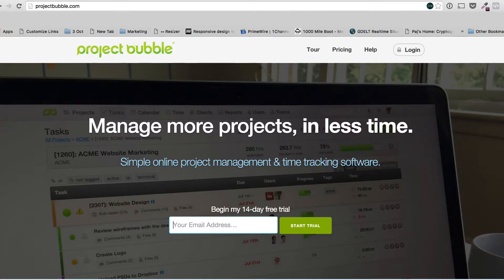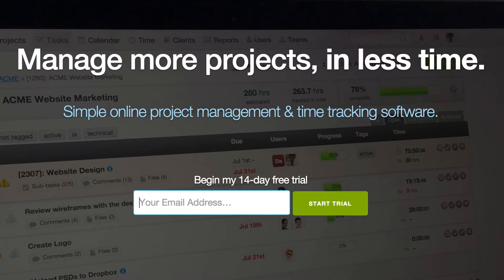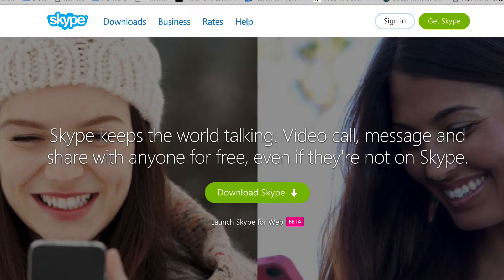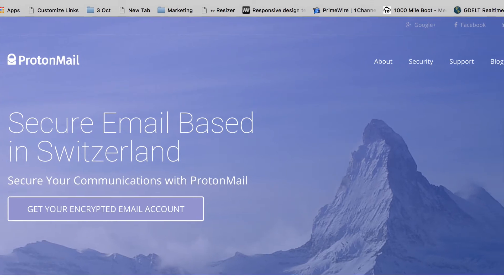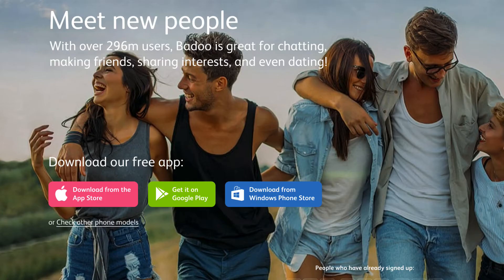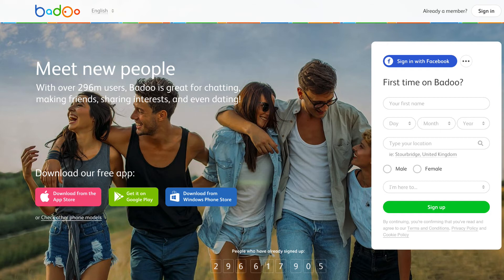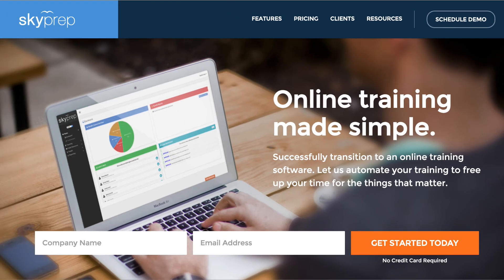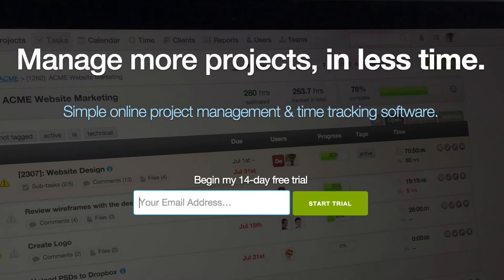How to create a value proposition for your website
FREE webdesign course In this video, Mak talks about how to design a value proposition for your website. He also gives examples of websites that he thinks have a great value proposition.